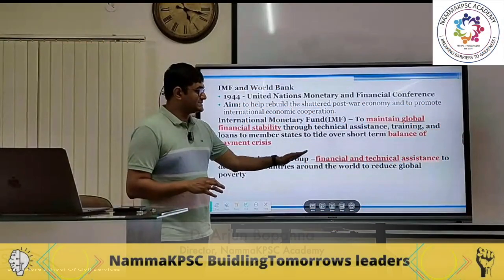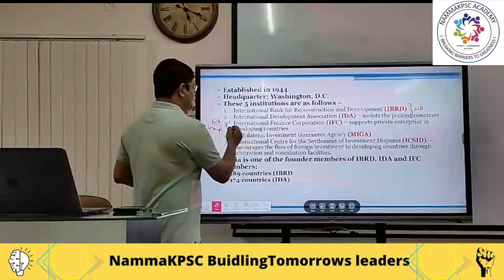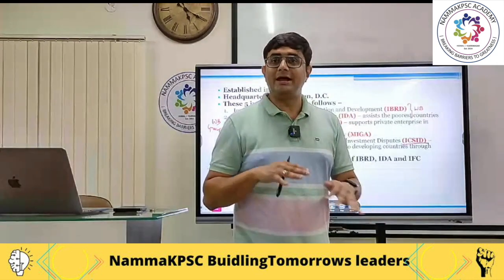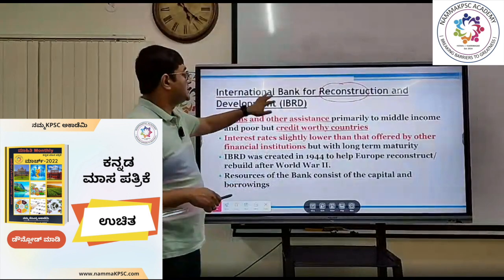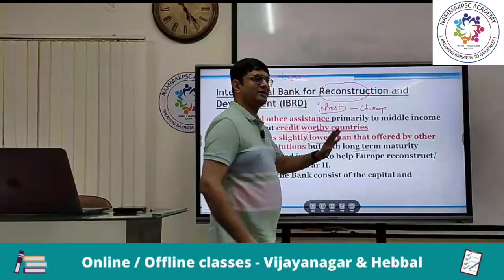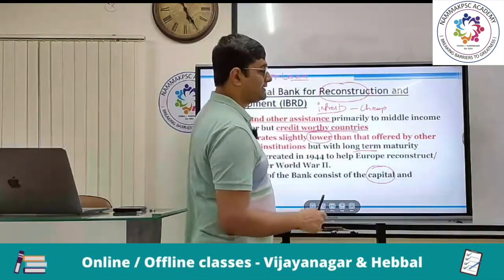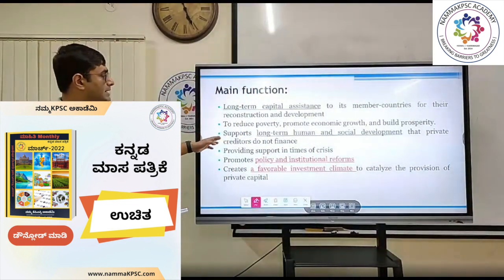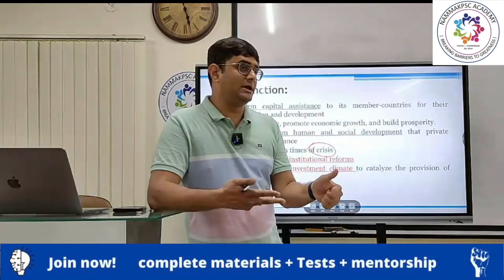World Bank | Indian Economy | By Dr.Arjun Bopanna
In this video, Dr. Arjun Sir explained about World Bank(IBRD). This is part of NammaKPSC mains class room programme. NammaKPSC team will be covering the Prelims and Mains syllabus in a systematic manner.
Our course will include:
1. Modules
2. Text book and handouts for the entire syllabus
3. Mentorship
4. Weekly class test and 5 full length tests
5. 7-8 months of class programme
6. Online / Offline
7. Access to recorded classes
8. Current affairs magazine
PRELIMS MODULE:
1. Indian Polity
2. Indian History
3. Geography
4. Environment
5. Economy
6. Science and technology
7. Karnataka Issues
8. CSAT
9. Current affairs MAINS MODULES:
1.  HISTORY, ART & CULTURAL HERITAGE
2.  GEOGRAPHY
3.  SOCIAL SYSTEM & ISSUES
4.  RURAL DEVELOPMENT
5.  ECONOMY
6.  POST INDEPENDENT OF KARNATAKA
7.  POLITY & CONSTITUTION
8.  PUBLIC ADMINISTRATION & MANAGEMENT
9.  INTERNATIONAL RELATIONS
10.  SCIENCE & TECHNOLOGY
11.  ENVIRONMENT
12.  ETHICS
13.  ESSAY

4. Mains Practice questions:
5. Free videos:
6. Test series:
7. Mains material:
8. Free KAS Answer Writing challenge
9. Indian Polity

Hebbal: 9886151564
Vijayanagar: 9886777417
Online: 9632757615